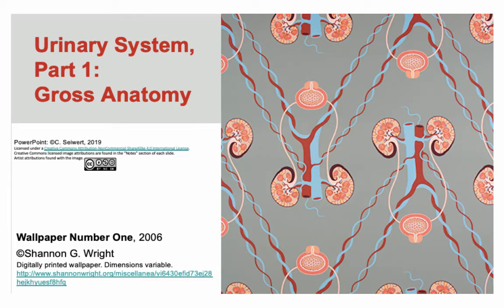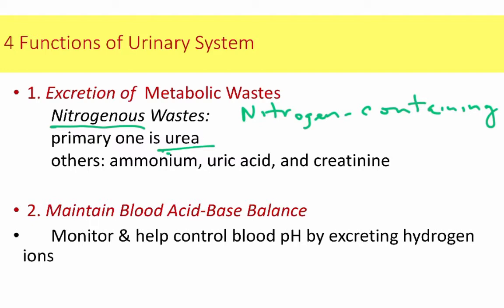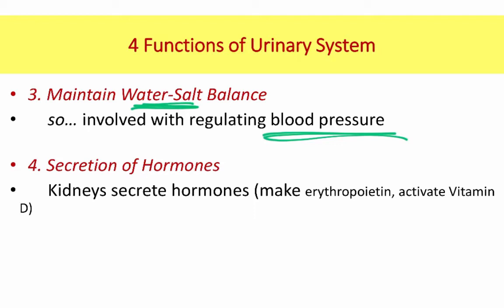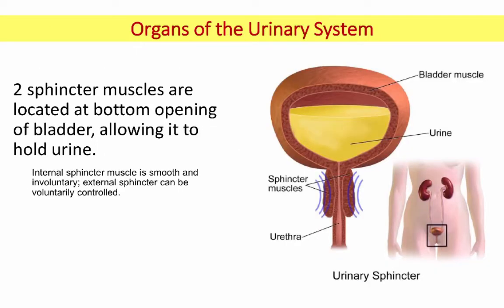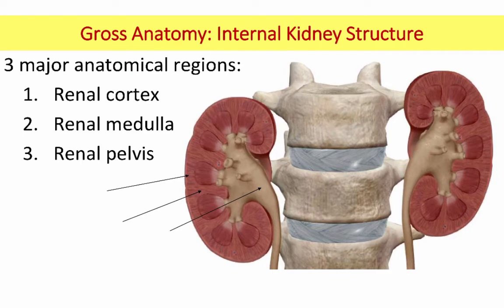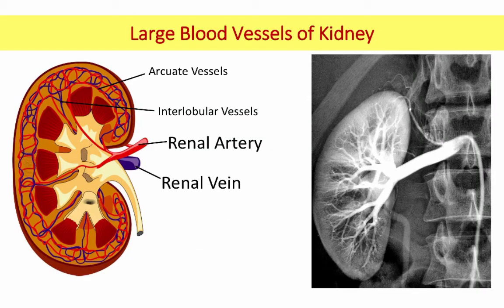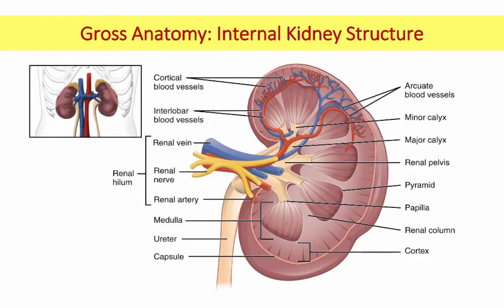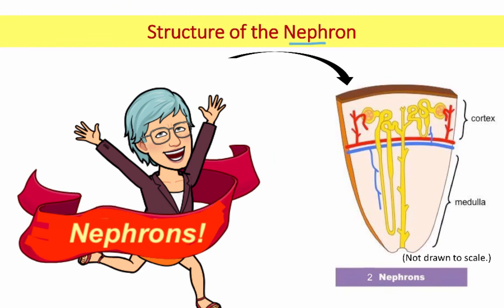Urinary System part 1, Gross Anatomy